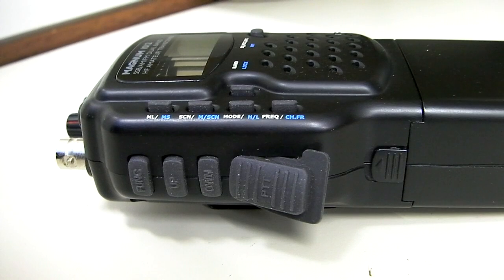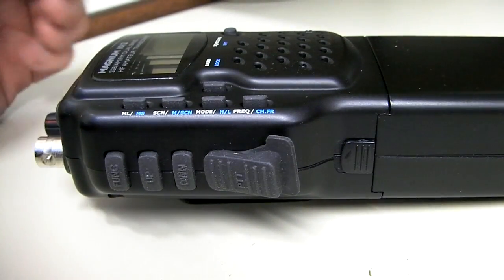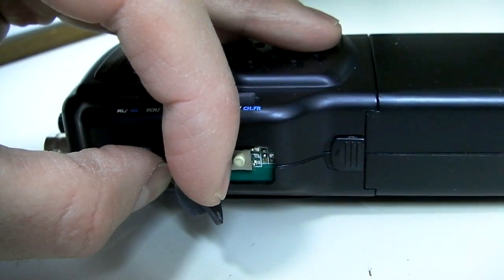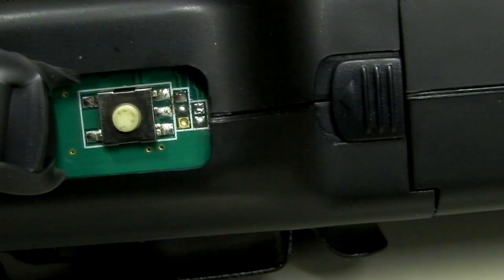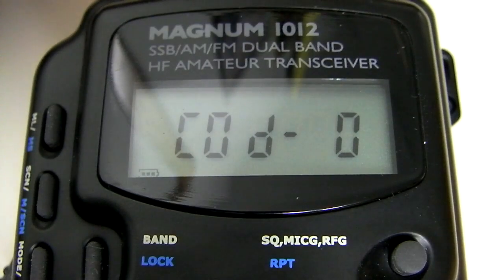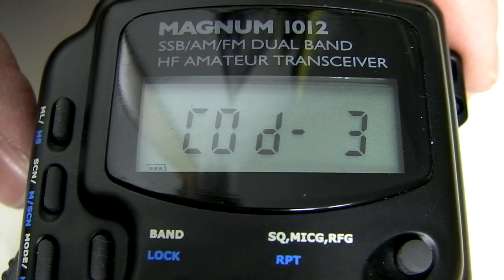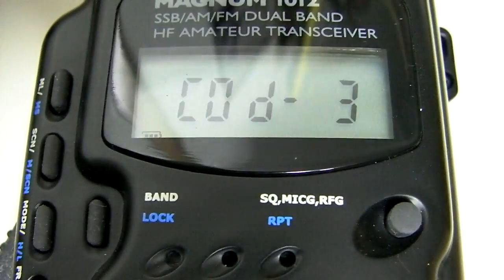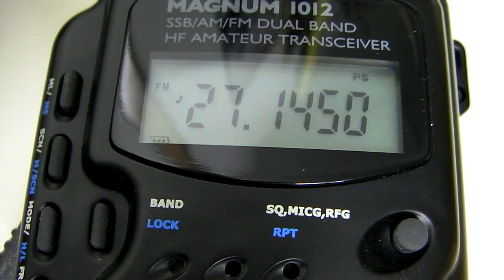Magnum 1012 AM/FM/SSB Expanded Frequency Conversion 10 & 12 Meter / CB Radio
President Export Radio on Amazon
AnyTone Export Radio on Amazon

This video will show how to modify the Magnum 1012 Hand Held radio for extended frequencies coverage. Options are available for different regions etc , CB radio channels and freeband frequencies. Or the radio can operate as a standard 10 & 12 meter ham radio.